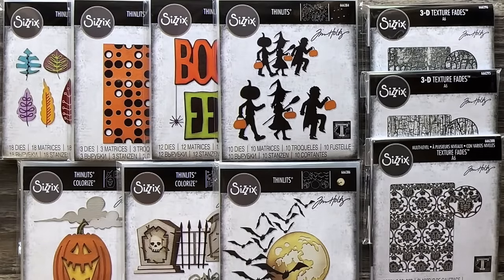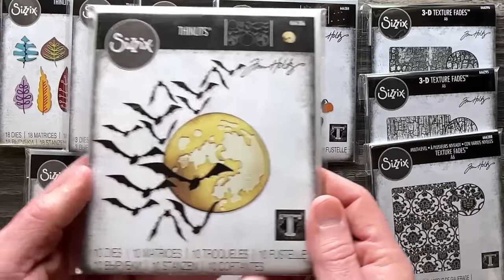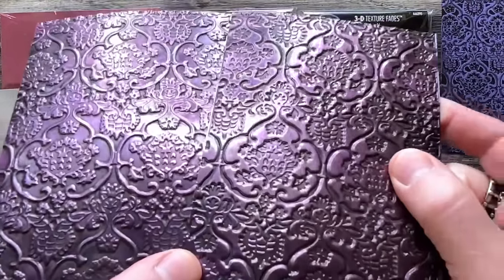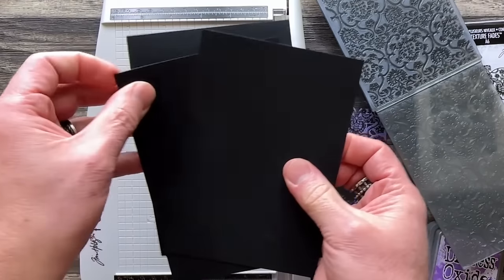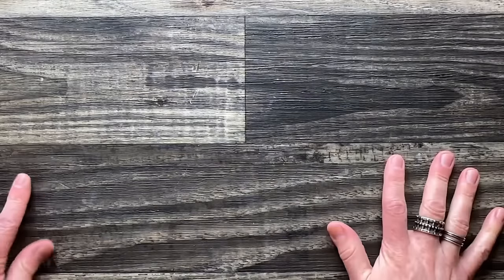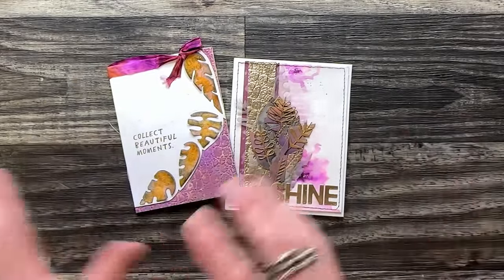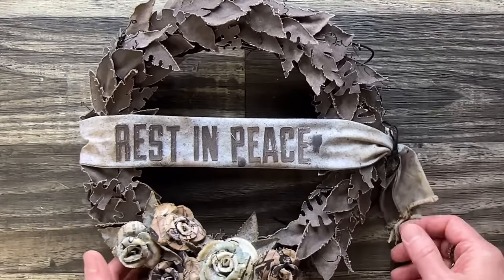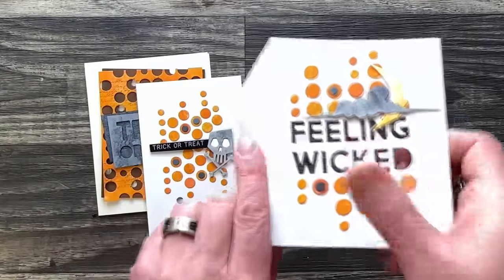Tim Holtz Sizzix Halloween (2023)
Tim Holtz shares the 2023 Sizzix Halloween Collection + inspiration.
⬇️ CLICK TIME TO WATCH TOPIC ⬇️
0:00 Sizzix Halloween Overview
8:53 Embossing Folders Inspiration
19:08 Tapestry 3D (DEMO)
28:20 Makes + Makers
29:28 Artsy Leaves
44:43 Layered Dots
50:33 Big Frights
1:08:25 Moonlight
1:12:00 Halloween Night
1:32:10 Colorize Graveyard
1:52:35 Colorize Edison